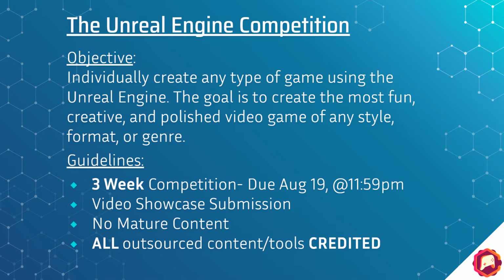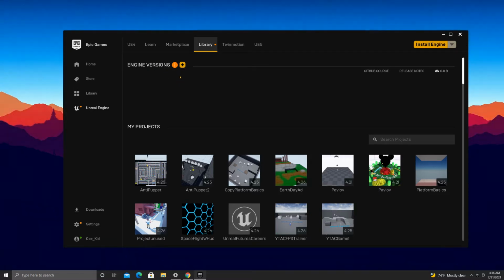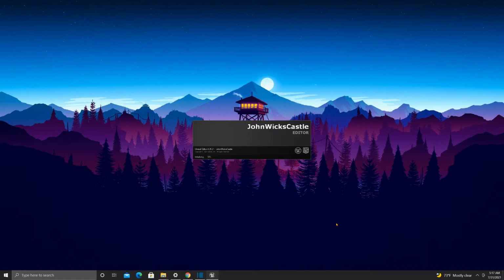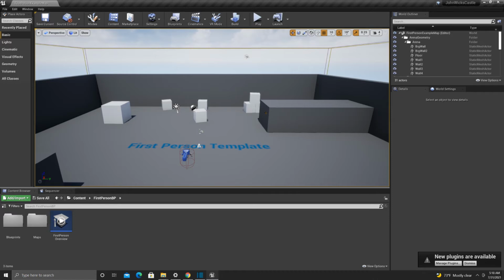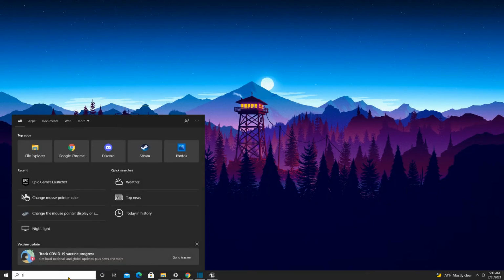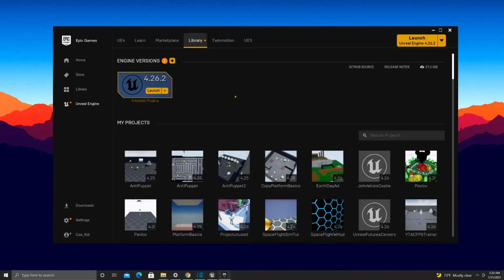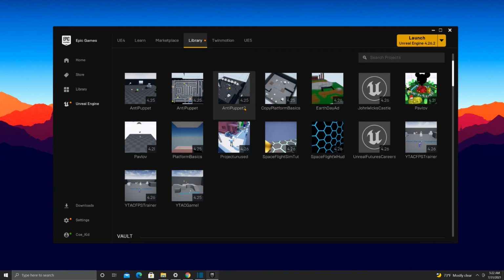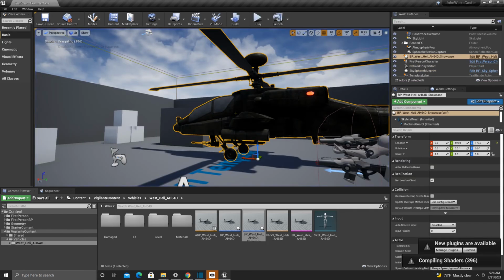Meet the Unreal Engine - YTAC UE4 Tutorial #1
This is the 1st video in the TAC UE4 Tutorial.